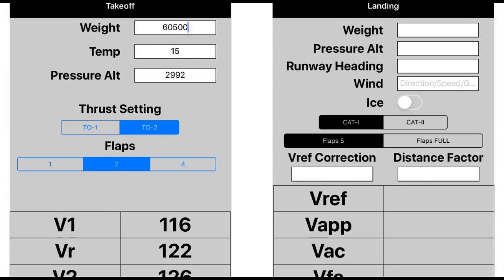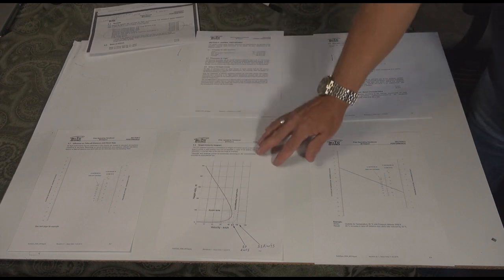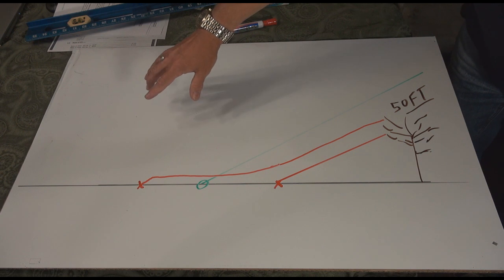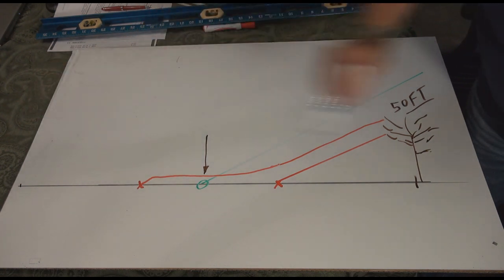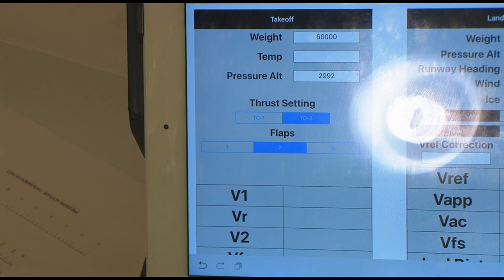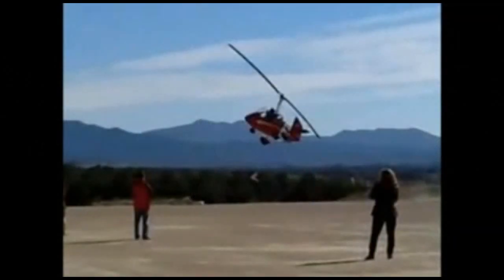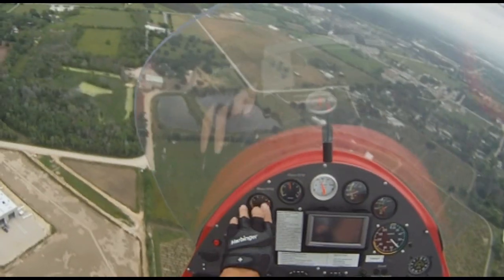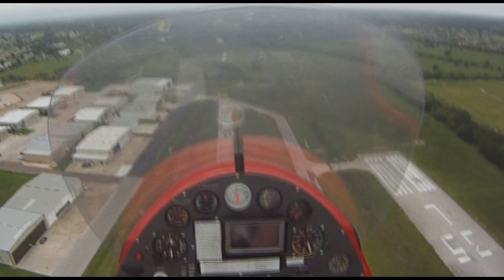Perfect Gyroplane Takeoffs!!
This video discusses good takeoff habits. It shows why and how to do a standard gyroplane take off in modern 2 seat gyroplanes using the POH as a guide. It also show errors and why you should fly a clean profile.